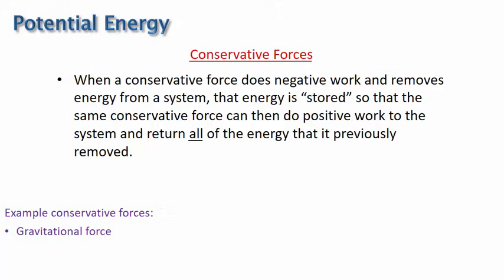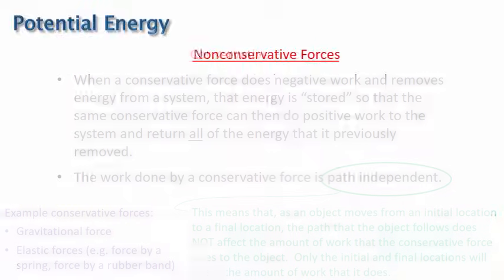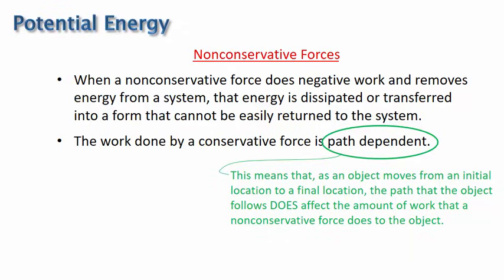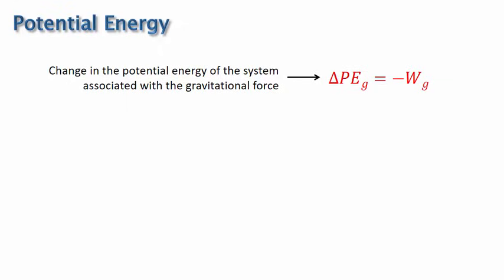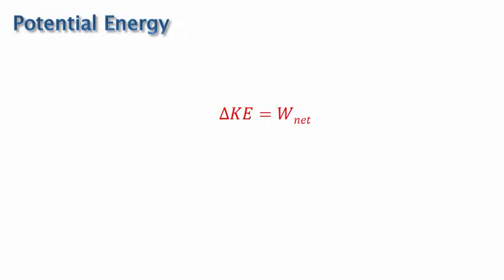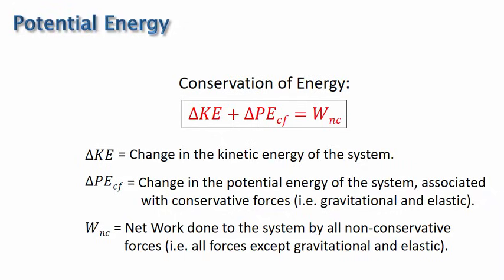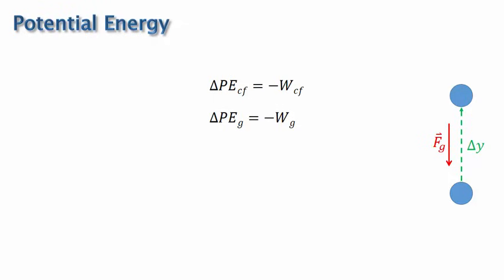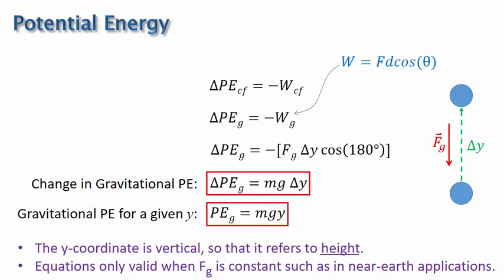07C-1 Potential Energy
07C-1 Potential Energy